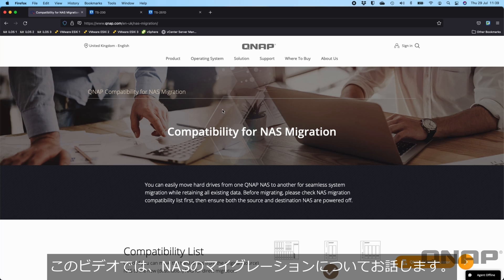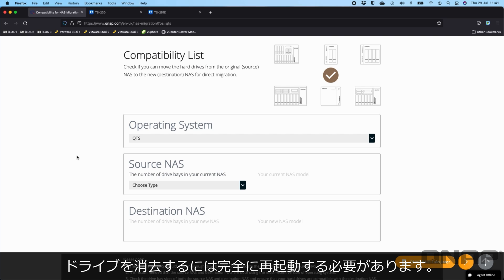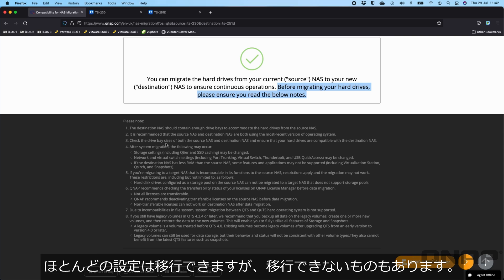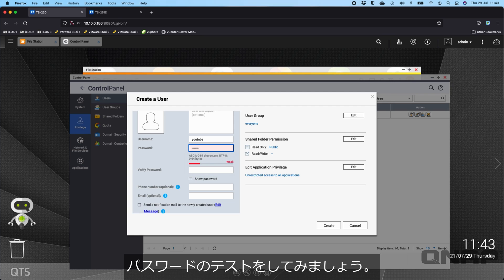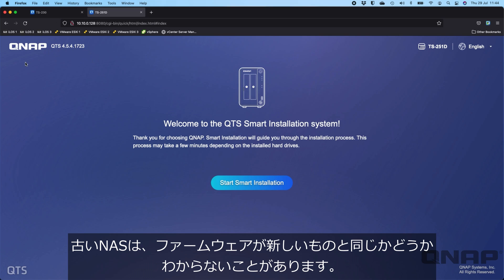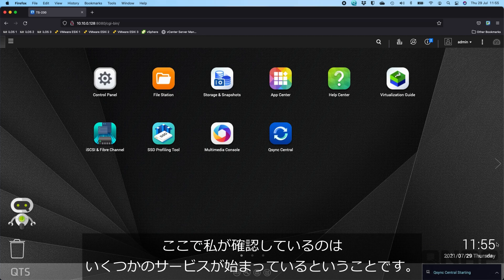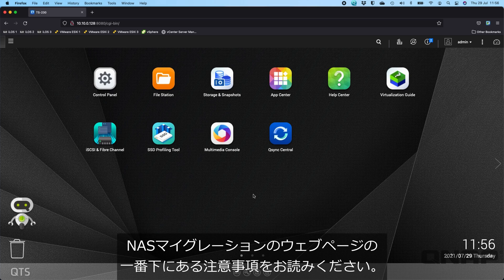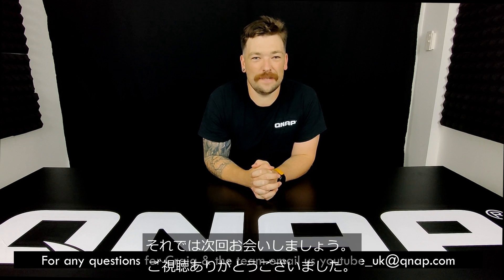How to Migrate From your Existing QNAP NAS to Your New QNAP NAS(日本語サブタイトル)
- コンテンツ -
0:09 はじめに
0:42 NASマイグレーションの互換性
2:18 移行を実行する前に確認すべきことのまとめ
3:32 移行元のNAS TS-230の概要
4:44 ドライブの交換とTS-251Dへの取り付け
5:45 TS-230ドライブを搭載した新しいNAS TS-251Dの起動
6:10 ドライブ移行後の初回ログイン
7:02 TS-230にインストールされたときに作成された設定/フォルダを表示する
7:19 最後に

【ご注意】
・移行先のNASには、移行元のNASのハードドライブを収容するのに十分なドライブベイが必要です。

・移行元のNASと移行先のNASの両方が最新バージョンのオペレーティングシステムを使用していることをお勧めします。

・移行元のNASと移行先のNASのドライブベイのサイズを確認し、ハードドライブが移行先のNASと互換性があることを確認してください。

・システム移行後、以下のことが発生する可能性があります
　・ストレージ設定（QtierおよびSSDキャッシングを含む）が変更される場合があります。

　・ネットワークと仮想スイッチの設定（ポートトランキング、仮想スイッチ、Thunderbolt、USB QuickAccessを含む）が変更される場合があります。

　・移行先のNASのRAMが移行元のNASより少ない場合、一部の機能やアプリケーションがサポートされないことがあります（Virtualization Station、Qsirch、スナップショットを含む）。

　・移行元のNAS と機能が同等でない移行先のNAS に移行する場合、制限が適用され、移行が機能しないことがあります。これらの制限には、以下のものが含まれますが、これらに限定されません：
移行元のNAS上でストレージプールとして構成されたハードディスクドライブは、ストレージプールをサポートしない移行先のNASには移行できません。

・QNAPは、データ移行の前にQNAPライセンスマネージャでライセンスの移行可能ステータスを確認することをお勧めします。

　・すべてのライセンスが移行可能なわけではありません
　・QNAPは、データ移行前に移行元NASで移行可能なライセンスを無効化することを推奨します。
　・譲渡不可能なライセンスは、データ移行後に移行先NASで動作することはできません。

・ファイルシステムの非互換性のため、QTSとQuTS heroオペレーティングシステム間のシステム移行はサポートされていません。

・QTS 4.3.4以降のレガシーボリュームが残っている場合は、レガシーボリューム上のすべてのデータをバックアップし、1つ以上の新しいボリュームを作成してから、新しいボリュームにデータをリストアすることをお勧めします。こうすることで、ストレージとスナップショットの全機能を十分に活用できるようになります。

・レガシー ボリュームとは、QTS 4.0より前に作成されたボリュームのことです。QTSを初期バージョンからバージョン4.0以降にアップグレードすると、既存のボリュームはレガシーボリュームになります。

・レガシー・ボリュームは、データ・ストレージとして使用することはできますが、その動作やステータスは他のボリューム・タイプと一貫性がありません。

QNAP UKのオリジナル動画はこちらになります。
How to Migrate From your Existing QNAP NAS to Your New QNAP NAS.